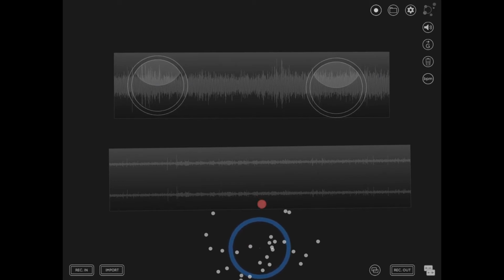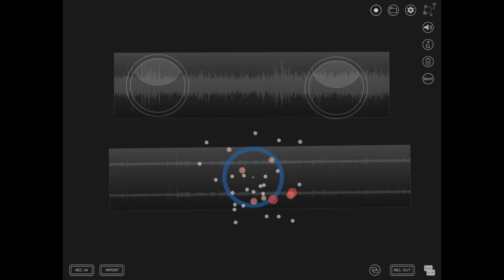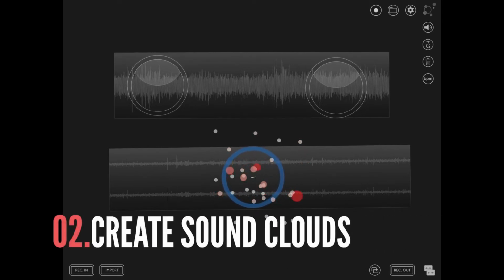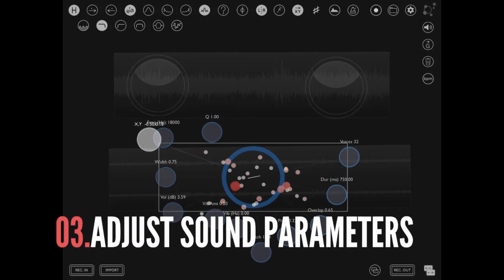Inferno Tutorial 2 Jason Roebke